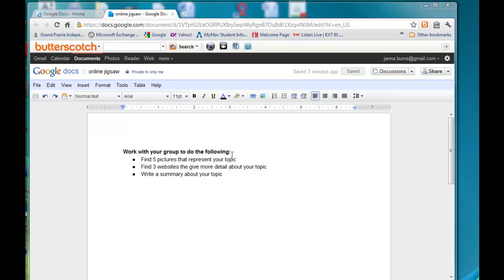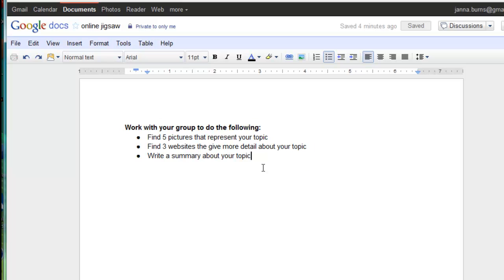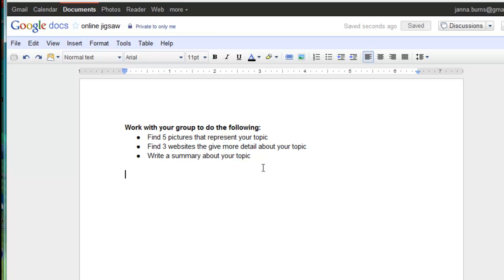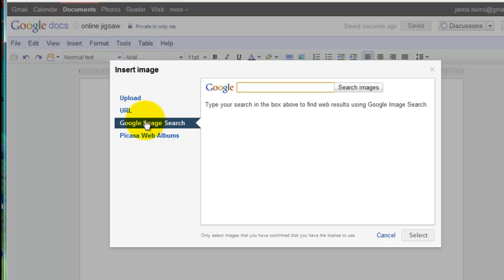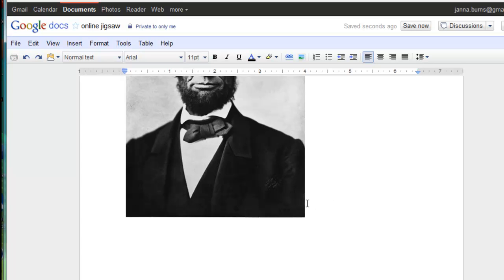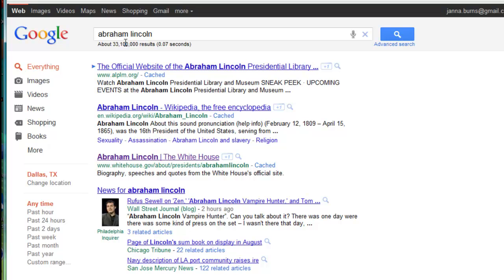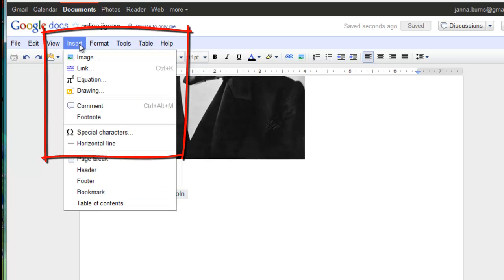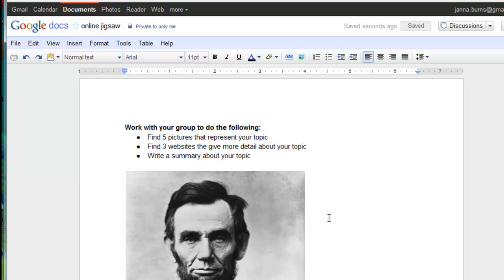Using Google Docs to Create an Online Jigsaw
Google Docs can allow students to participate in an online jigsaw activity